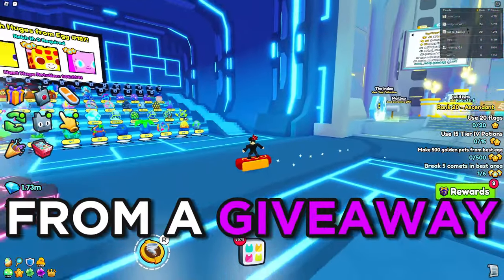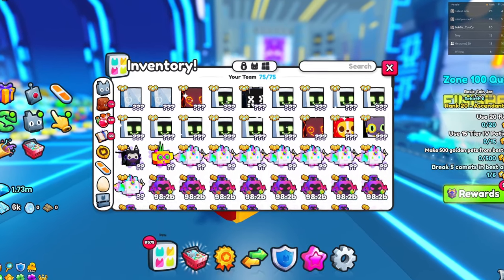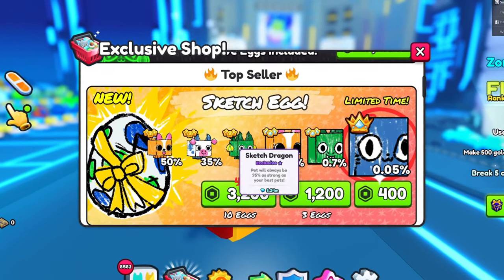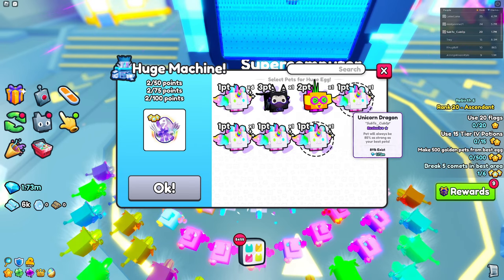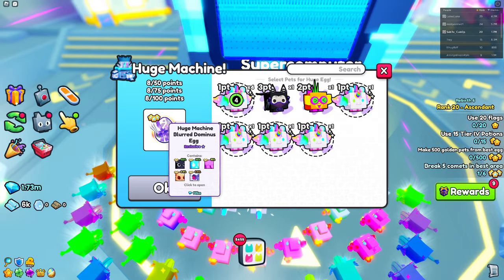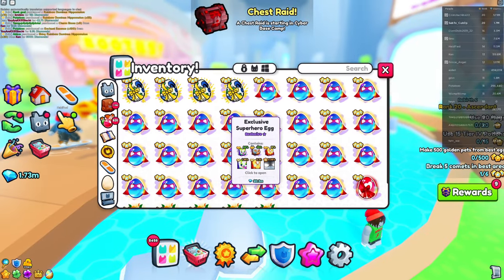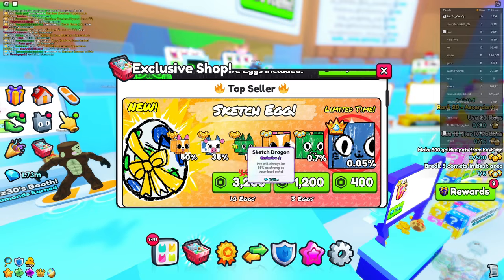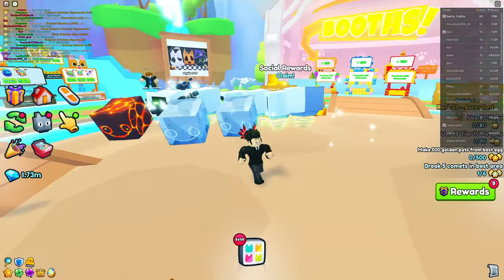💎USE EXCLUSIVE EGGS TO GET RICH FASTER IN PET SIMULATOR 99! + Huge Giveaway 🤑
💎USE EXCLUSIVE EGGS TO GET RICH FASTER IN PET SIMULATOR 99!

Today I explain the correct way of using exclusive eggs in Pet Simulator 99, and a popular way of using them is a WASTE of gems! Watch the video to find out the best way to use one!

0:00 Intro
0:13 STOP Using This Way
2:11 Do THIS Way Instead
3:44 Outro